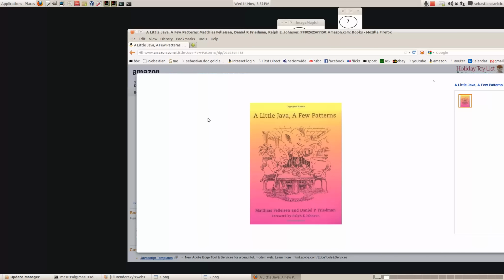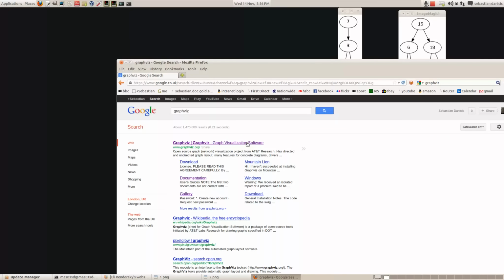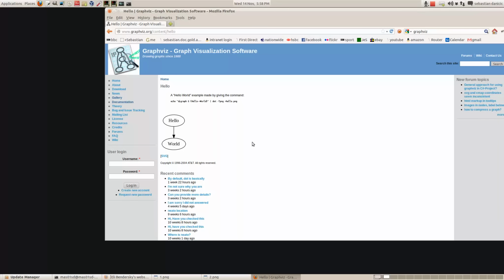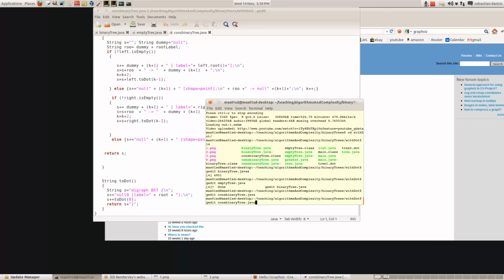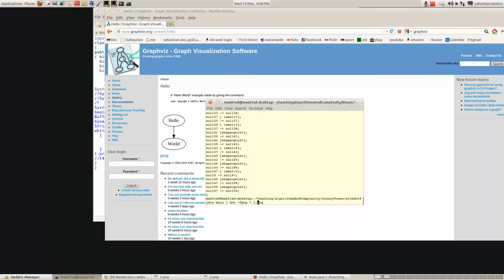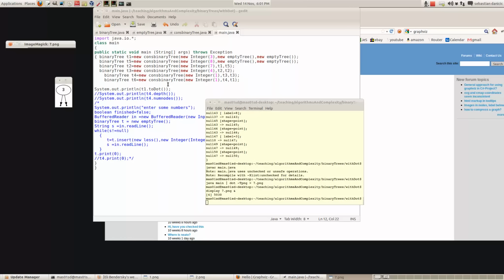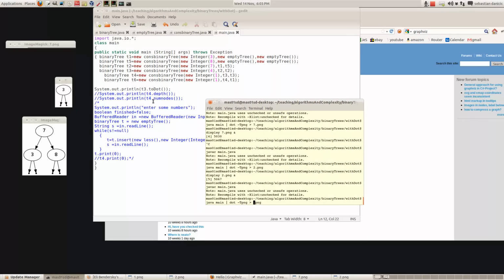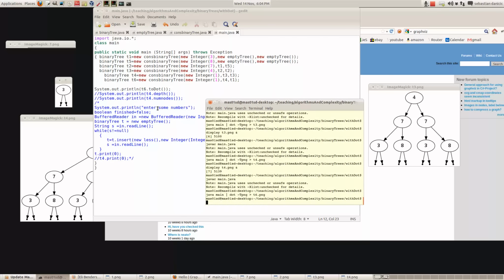Java Binary Trees and GraphViz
A Java program for displaying binary trees using graphViz (see http;//sebastian.doc.gold.ac.uk)